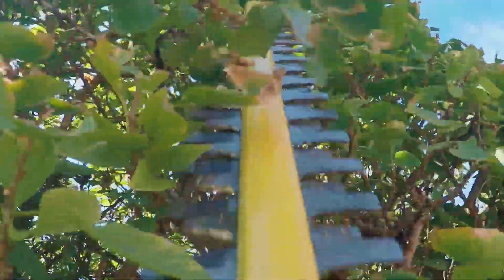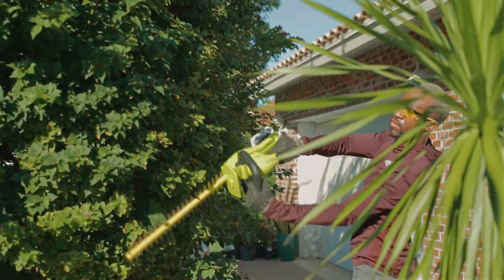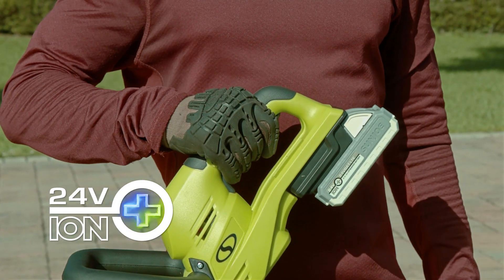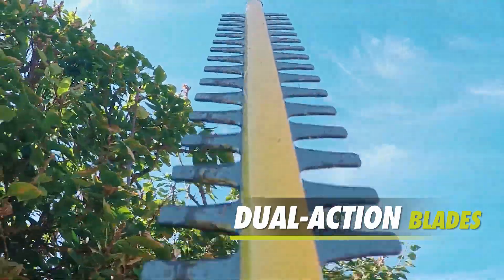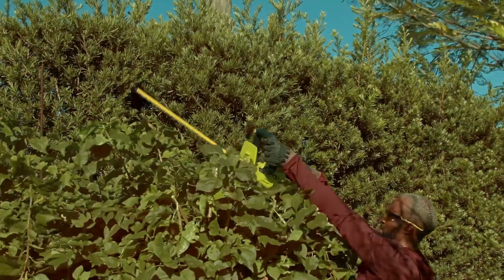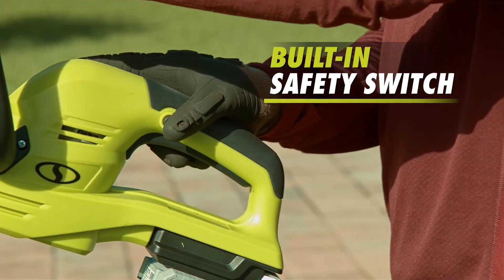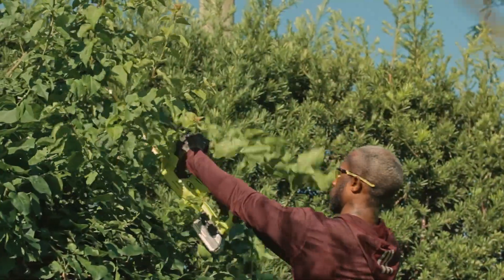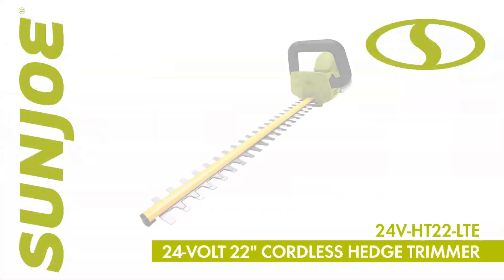24V-HT22-LTE - Sun Joe IONMAX Cordless Hedge Trimmer Kit - Live Demo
Get your shrubs in shape and give your hedges a haircut with the 24V-HT22-LTE Cordless Hedge Trimmer from Sun Joe. Perfect for where power is at a premium, 24V-HT22 features Sun Joe's exclusive IONMAX 24-Volt Battery technology for eco-friendly, no fade power and performance every time.

You can find more information about 24V-HT22, including detailed specifications, manuals, and purchasing instructions, on SnowJoe.com